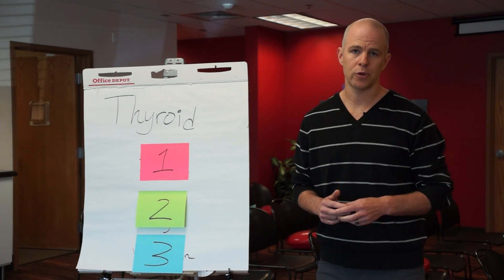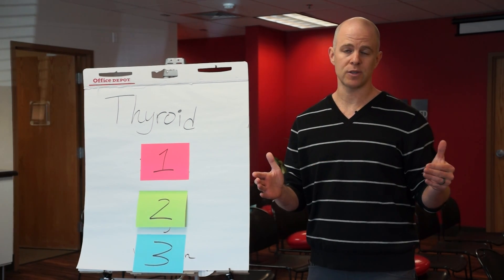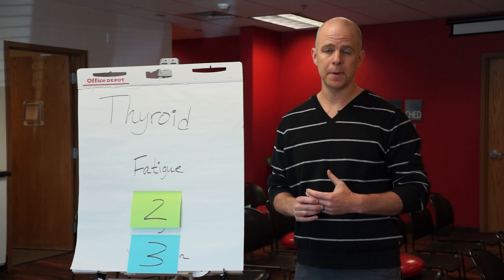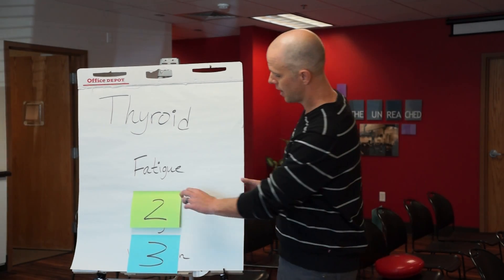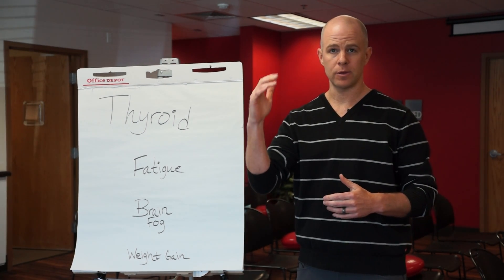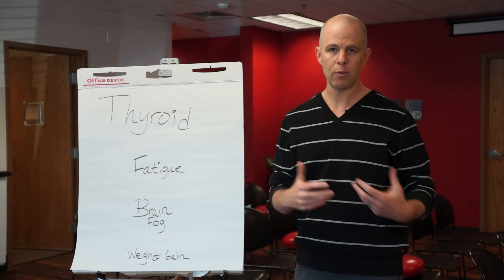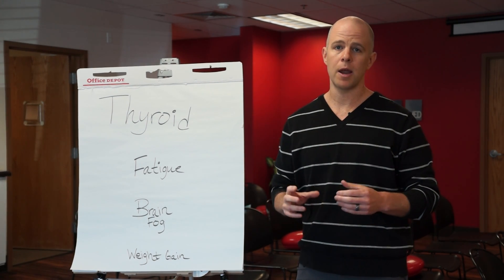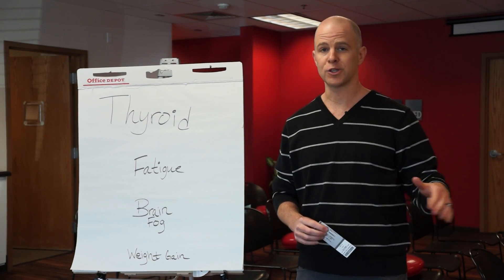Thyroid - What you don't know will hurt you